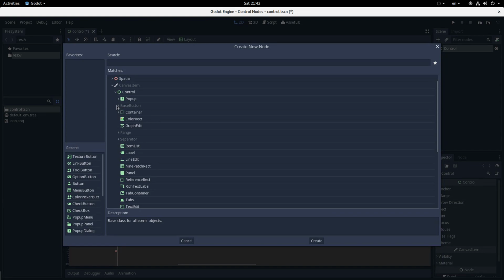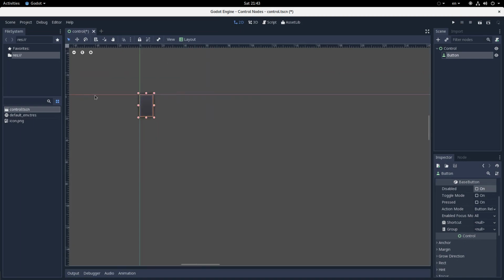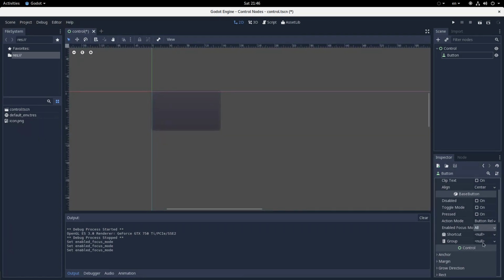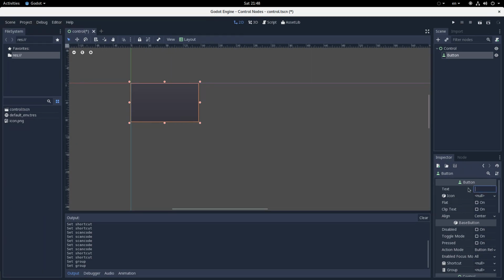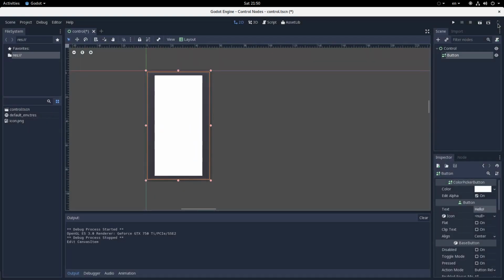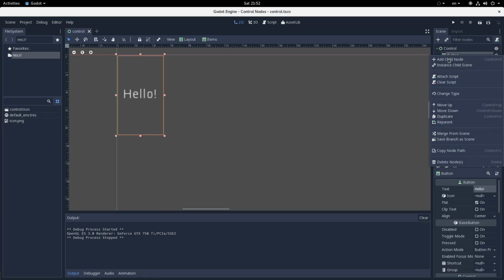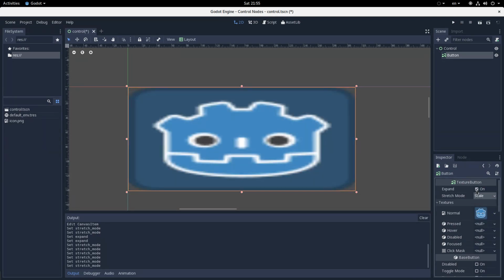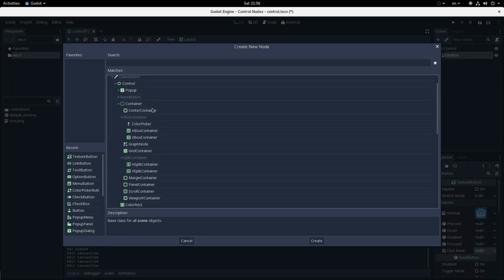Godot - A Complete Guide To Control Nodes - Buttons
Step up boys, girls and none of the above! Come and be ENRAPTURED by AlexHoratio's tutorial videos!